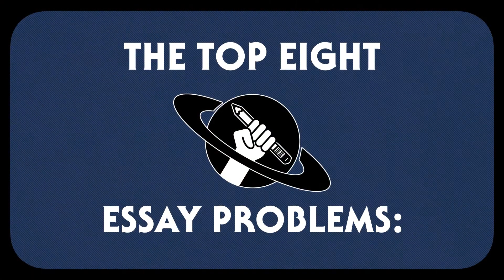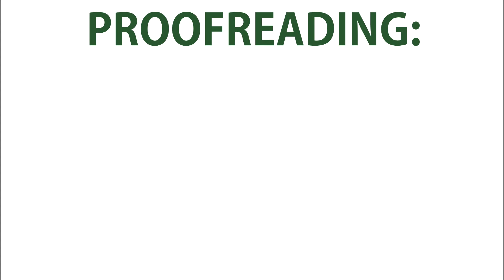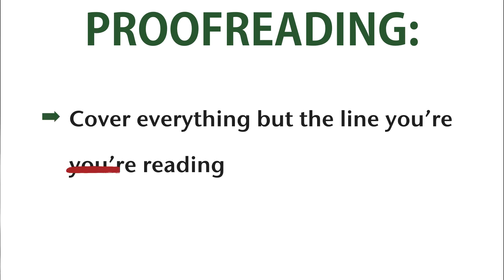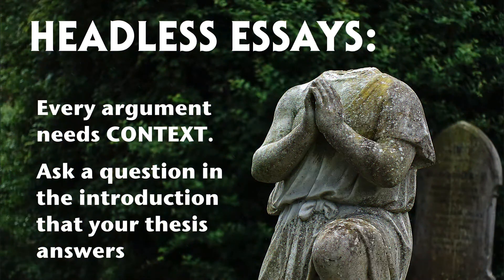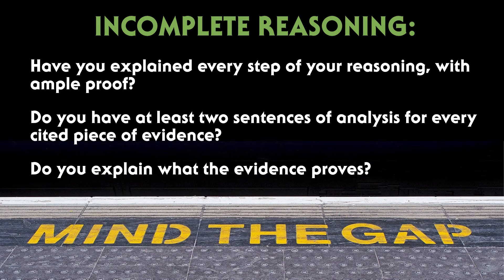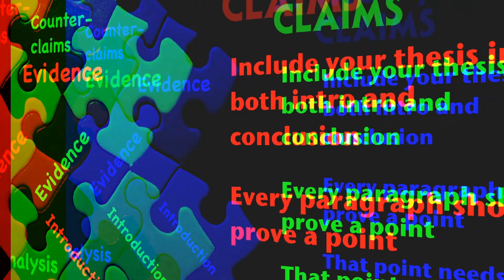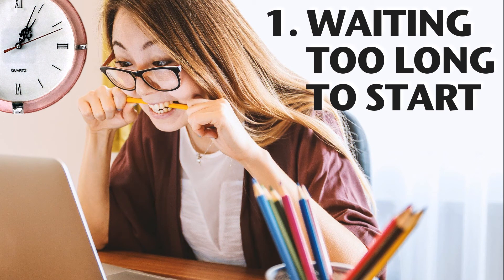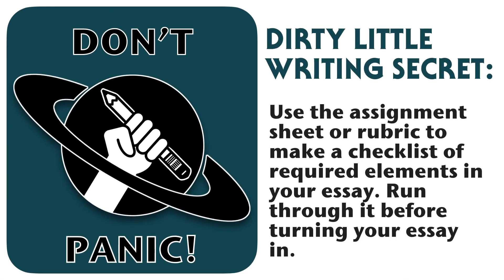Top Eight Essay Problems: Write, the Universe, and Everything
The things that harm an essay the most aren't actually spelling or grammar-- they're more systemic than that. Here's a top ten (well, eight) list you can use to check your own work.